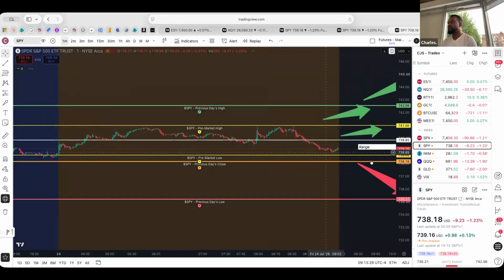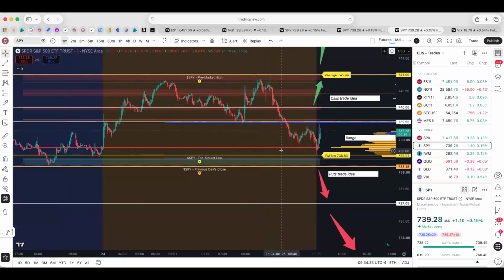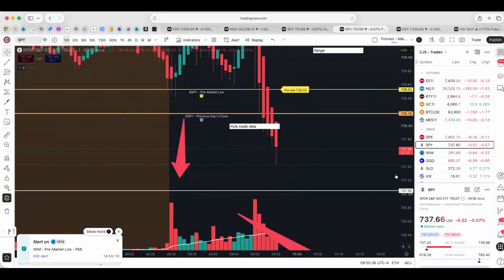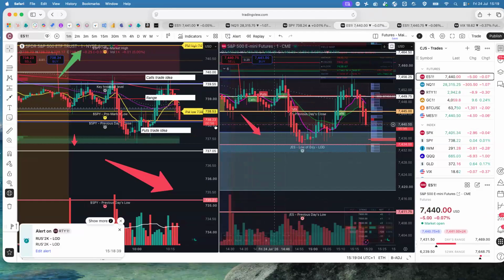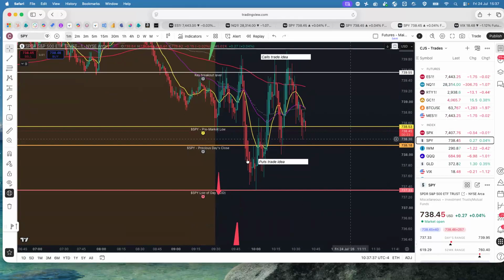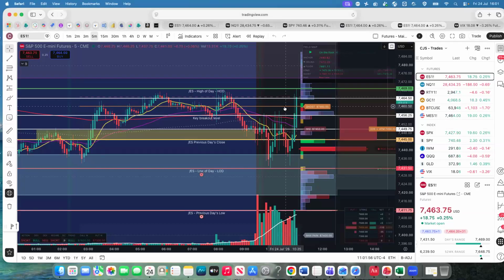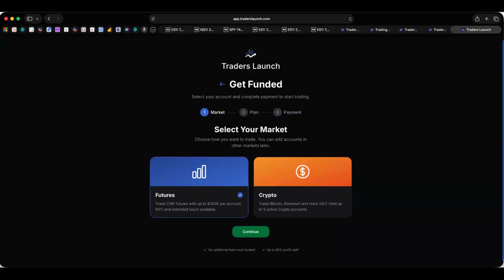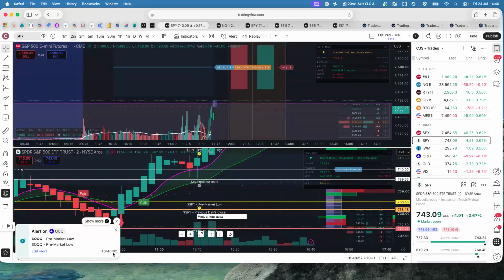Friday Live Trading Session with Charles 24/07/26